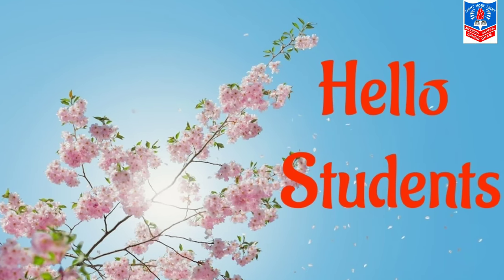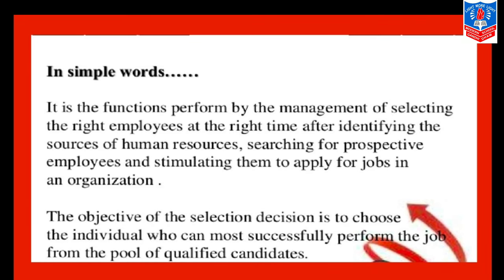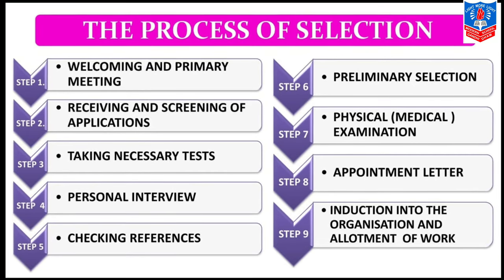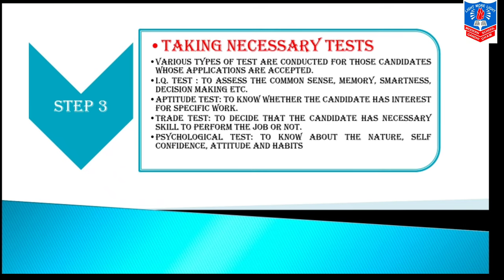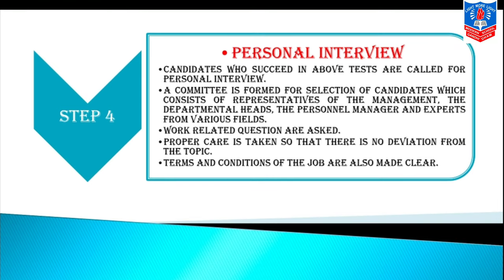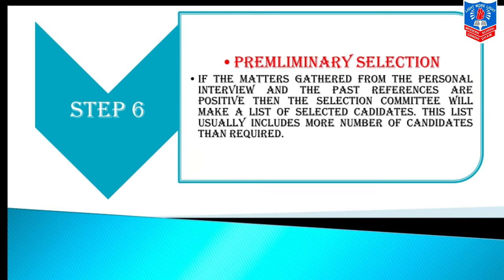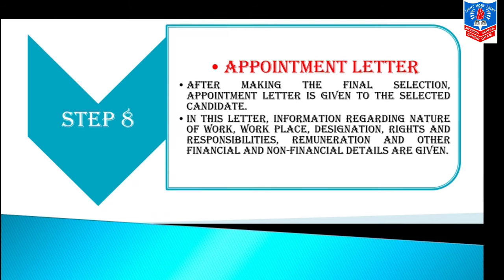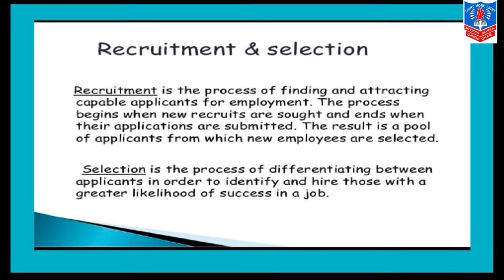STD12 ORG COM CH5 PART4 BY MRS SAKSHI PAMWANI